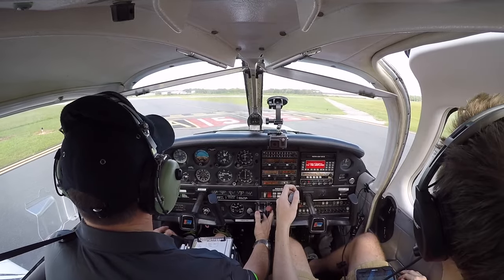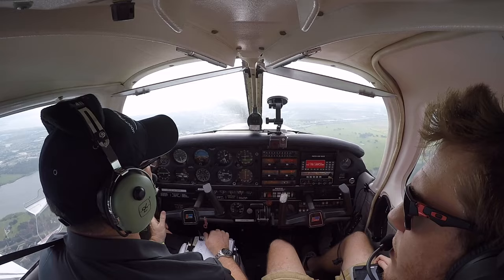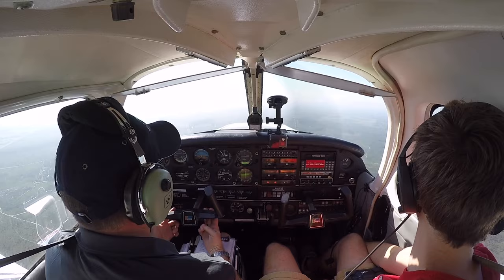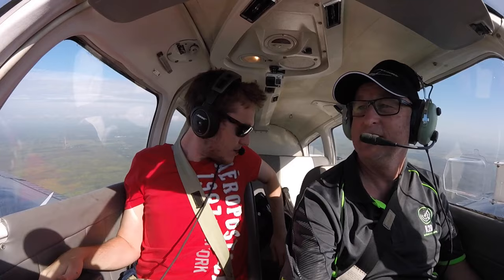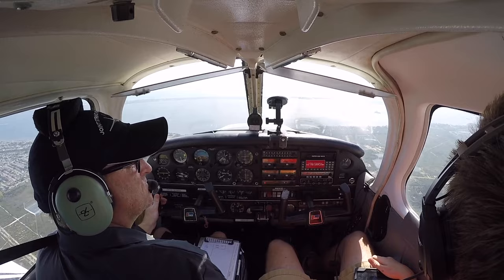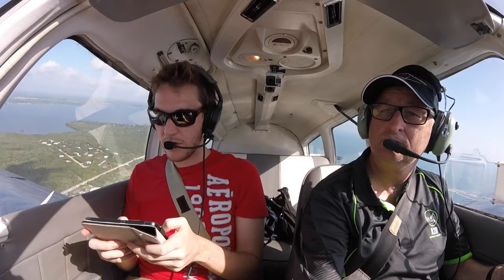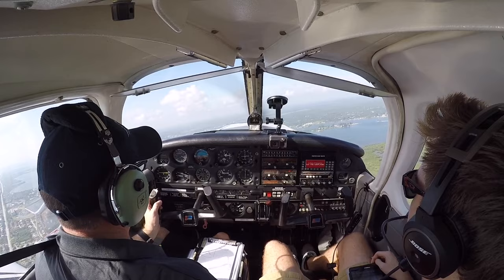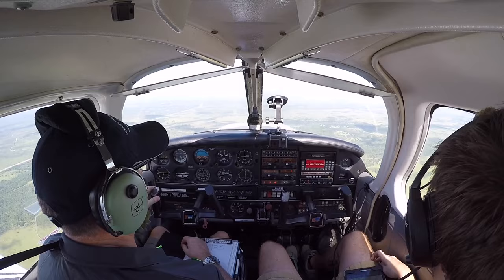Subscriber Flies With Me| Fun Flight With John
John is one of my subscribers who recently contacted me as he was going to be in the area visiting. He asked about the possibility of a flight together, an opportunity too good to miss.

So join John and I as we take a flight from Kissimmee to the coast and back again.

I will always welcome the opportunity to fly with people that watch and enjoy my videos. I never thought when I started the channel that I would get the opportunity to do so.

Enjoy the flight and the humour!